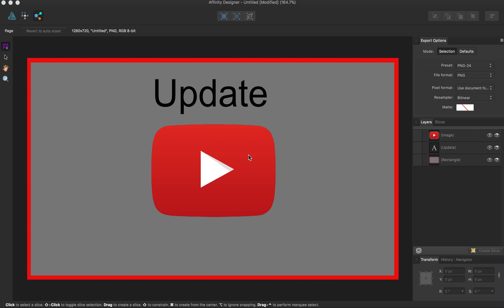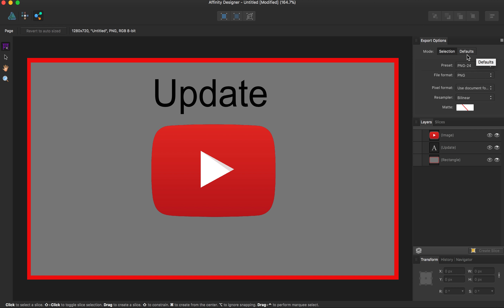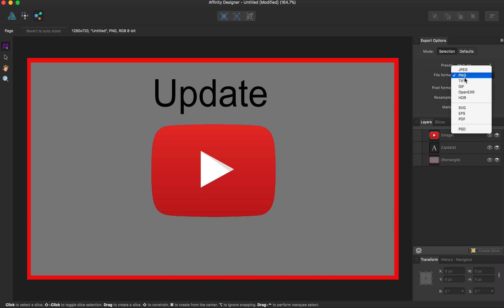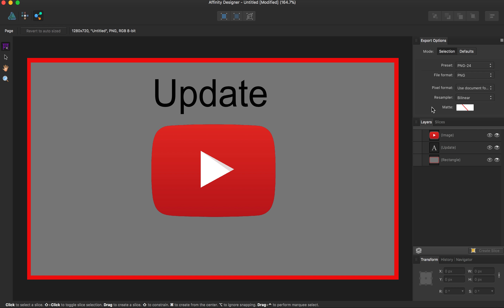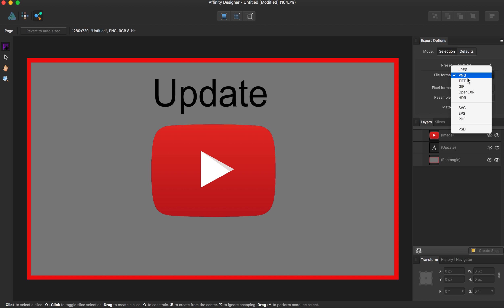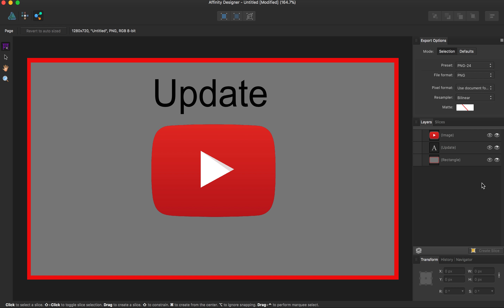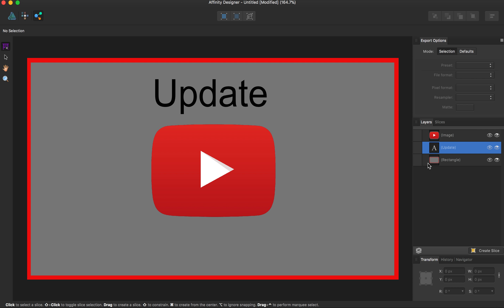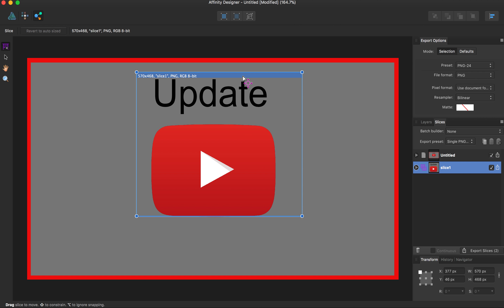Affinity Designer Tutorial #35-Export Options Panel